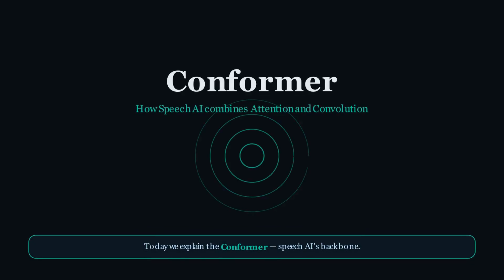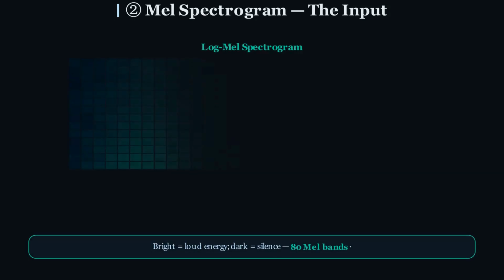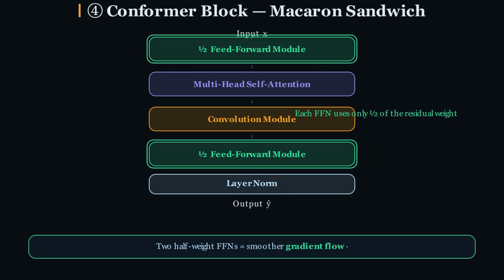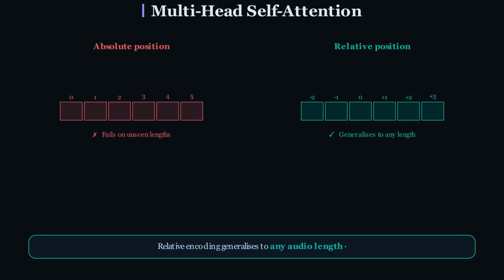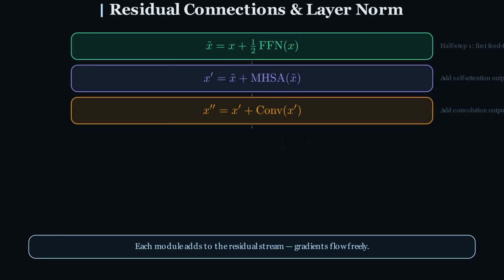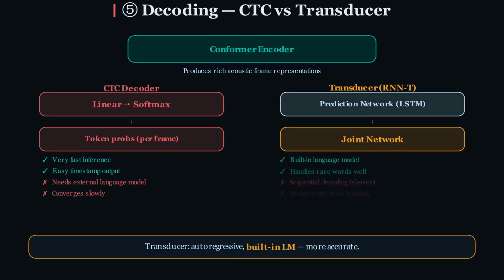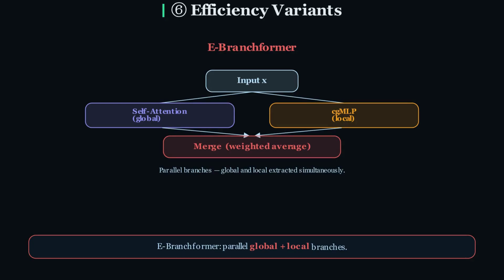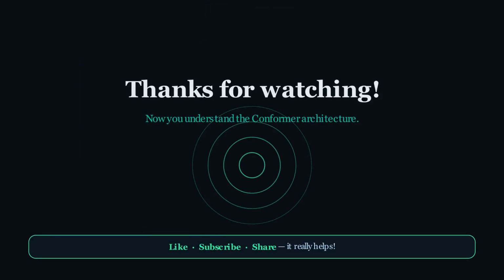Conformer Architecture Explained: The Backbone of Modern Speech AI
Welcome to a complete, zero-overlap visual breakdown of the Conformer architecture—the neural network that powers modern speech recognition!

📄 Get the Deep Research PDF: Want to dive deeper into the math and original papers?

Speech signals are highly non-stationary, meaning their frequencies and energy patterns change every few milliseconds. While Transformers are great at capturing global, long-range context across a full utterance, they struggle with fine local patterns. Conversely, CNNs are excellent at picking up transient local sounds but lack global reach.

Proposed by Google in 2020 (Gulati et al.), the Conformer solves this by combining both into a single, highly efficient block.

 In this video, we cover 6 key concepts:

The Speech Problem: Why audio requires a specialized model to handle both global and local acoustic context.

Mel Spectrogram Input: How 16 kHz raw audio is converted into 25ms frames, passed through a Mel filterbank, and log-compressed into an 80-dimensional image.

Subsampling Front-End: How two Conv2D layers (stride 2) reduce the sequence length by 4x to solve the quadratic computational cost of attention.

The Conformer Block: A deep dive into the "Macaron sandwich" structure, featuring two half-weight feed-forward modules, multi-head self-attention, and a specialized convolution module.

Decoding (CTC vs Transducer): We compare the fast, parallel frame-level token prediction of CTC against the more accurate, autoregressive RNN-T (Transducer) which features a built-in language model.

Efficiency Variants: A look at state-of-the-art updates like FastConformer (which uses 8x downsampling for a 2.8x speedup), Efficient Conformer (progressive downsampling), and E-Branchformer (parallel global and local branches).